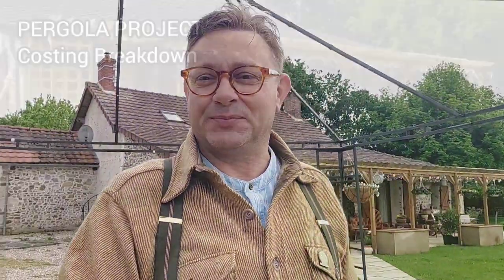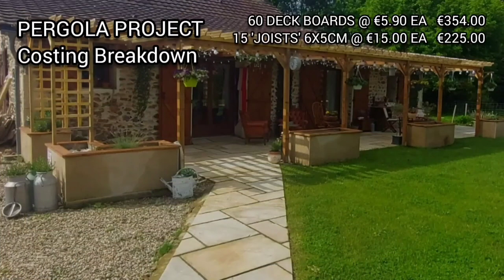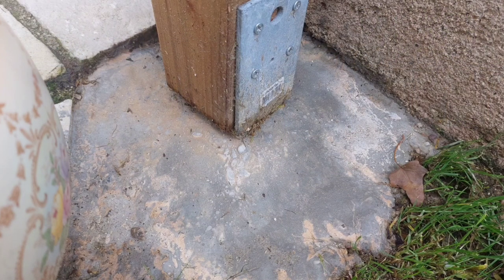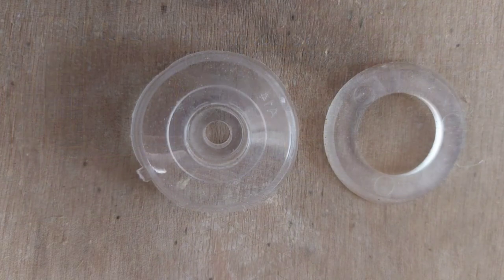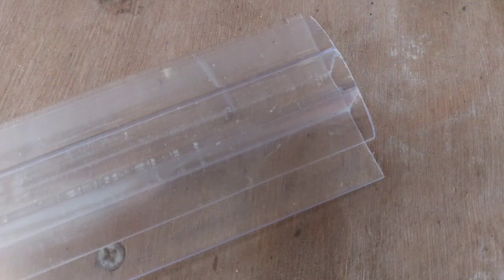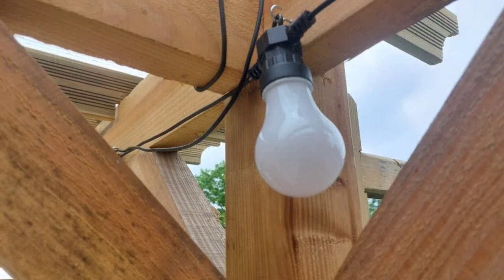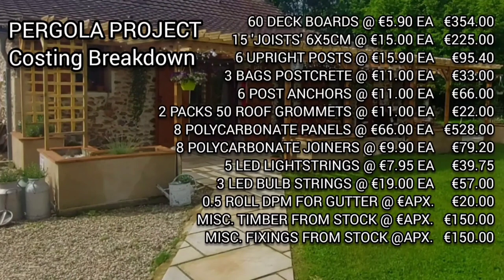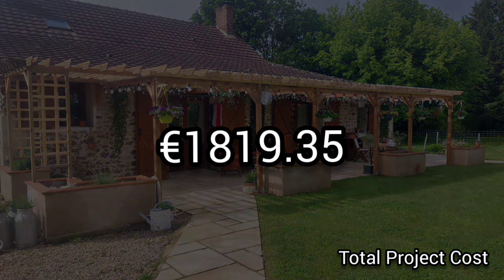Ep 121 | 13 Metre Pergola | Was It Worth it? | Cost Breakdown | French Farmhouse Life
Let's explore whether it was worth the cost of installing our new 13 metre Pergola. We have a peek into the comparative costs of buying off the shelf and break down each element of the DIY Project.

We have the loveliest supporters and followers of our YouTube channel 'It's a Wonderful Life'.

We remain committed to provide our content regularly, and of late, to increase the frequency of our vlogs. We have and continue to receive, many kind requests, to send gifts, or in some way help us financially with our channel.

We have given this a great deal of thought. Whilst 'Patreon' and 'go fund me' are out of the question for us, we feel the 'buy me a coffee platform' (or for us, a cup of tea!) would be a great way to do this, especially in light of its ease of use and non ongoing commitment.

Any contribution towards maintaining and hopefully enhancing our channel is very much appreciated, but never expected.